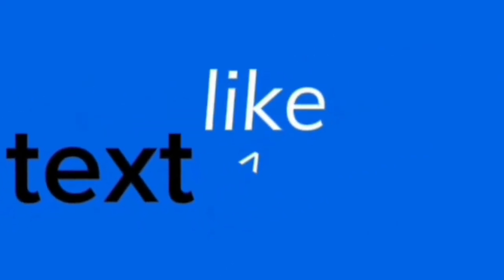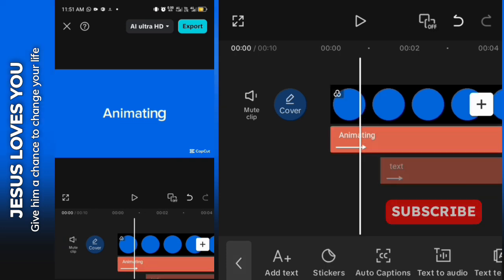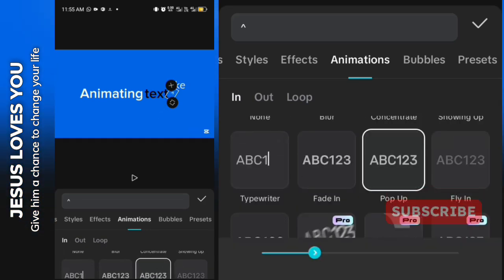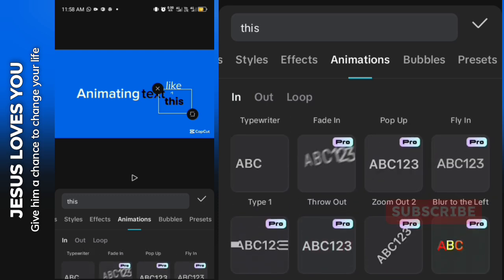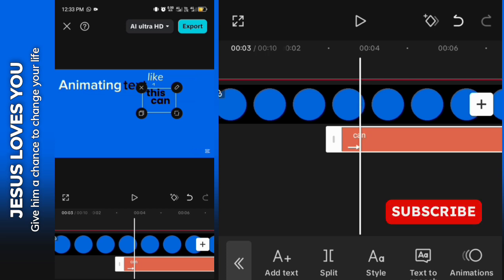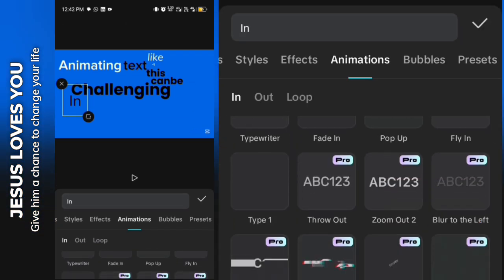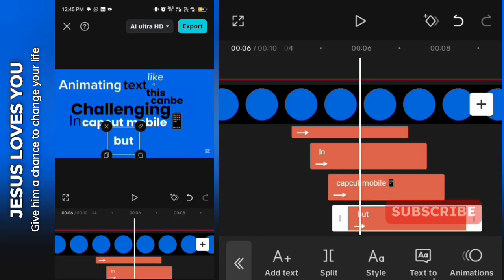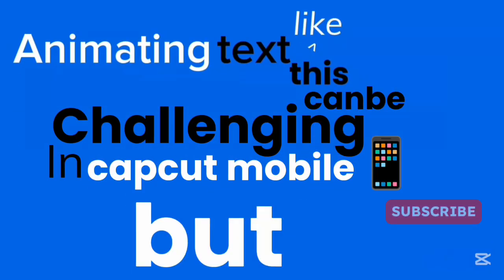Typography Motion Graphics in CapCut: A Complete Guide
Unlock the Power of Typography with Motion Graphics in CapCut!

Ready to take your video editing skills to the next level? In this tutorial, we’ll show you how to create stunning Typography Motion Graphics using CapCut — no advanced software or experience needed! Whether you're a content creator, social media enthusiast, or aspiring editor, you'll learn step-by-step how to animate text, apply dynamic transitions, and bring your visuals to life with smooth motion.

What you’ll learn:

How to design and animate text with professional flair

Tips for using CapCut’s tools for maximum impact

Creative tricks to keep viewers engaged from start to finish

Start making eye-catching videos that stand out online. Watch now and transform your text into visual art!